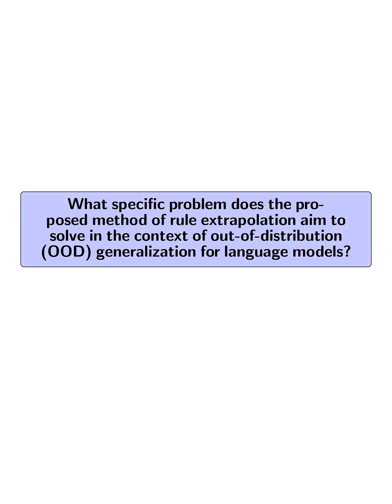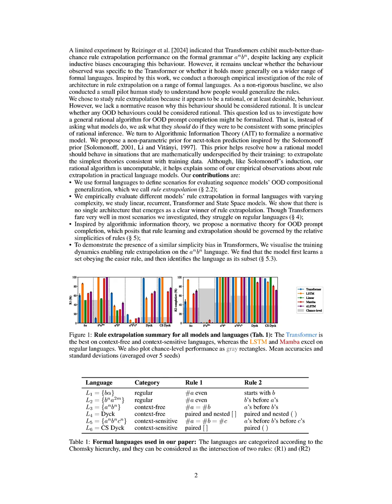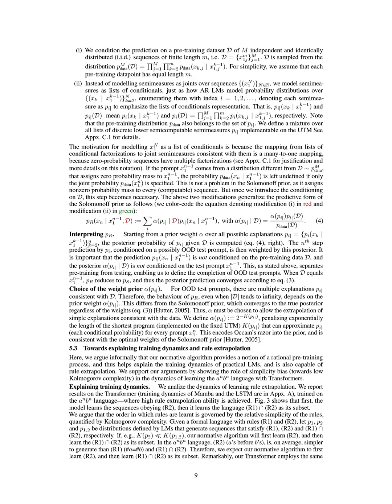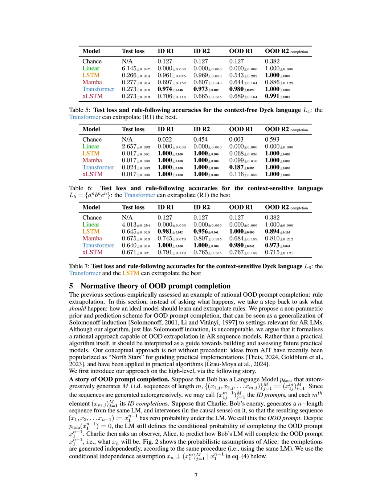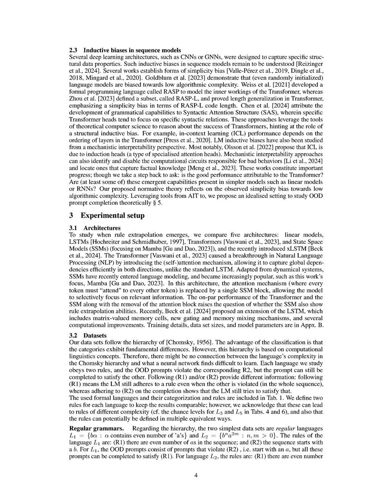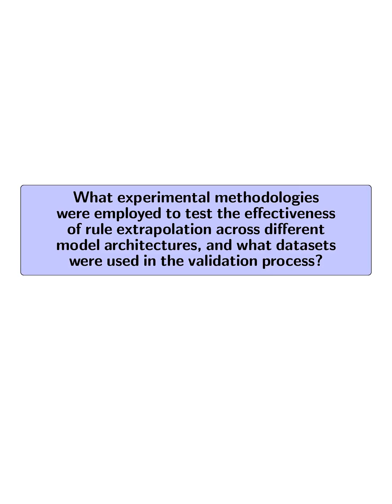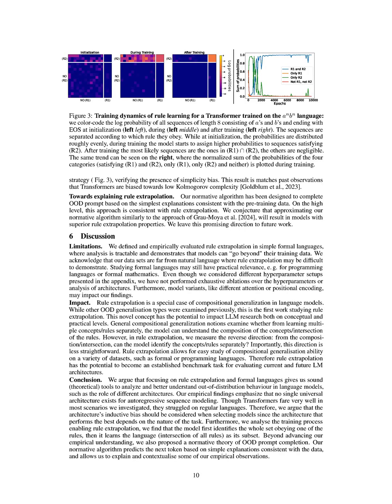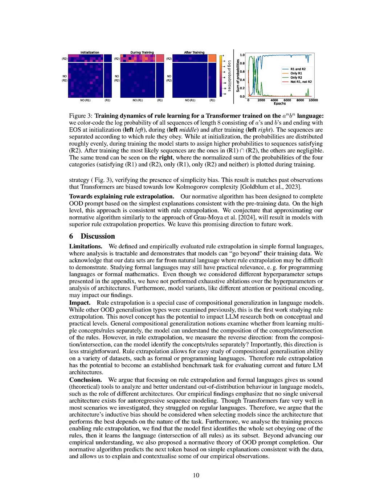[QA] Rule Extrapolation in Language Models: A Study of Compositional Generalization on OOD Prompts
The paper investigates out-of-distribution behavior in autoregressive LLMs through rule extrapolation in formal languages, analyzing various architectures and proposing a normative theory inspired by algorithmic information theory.